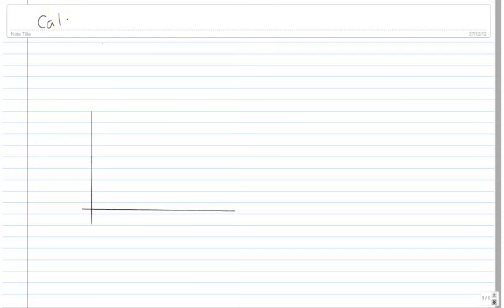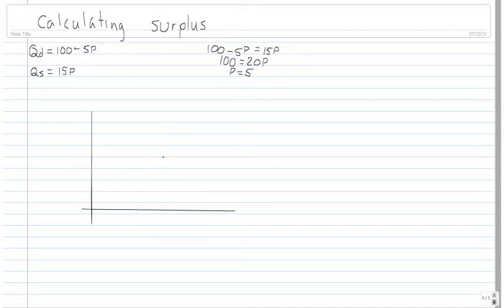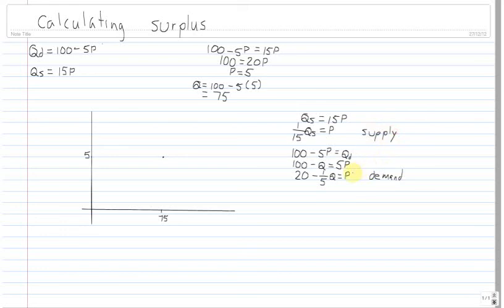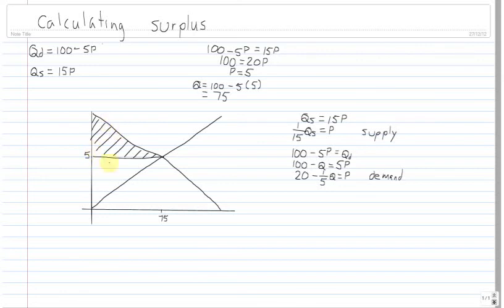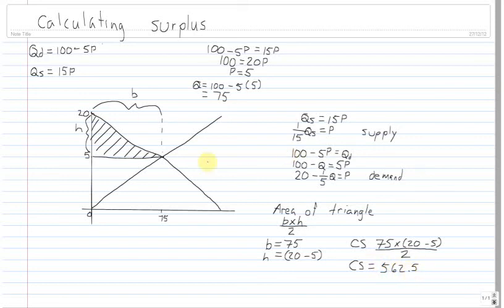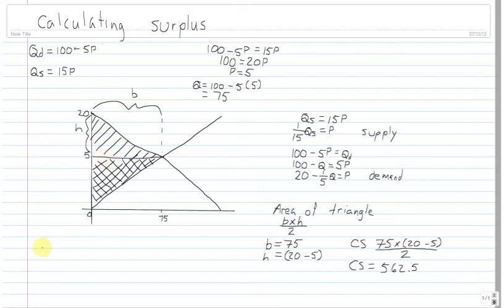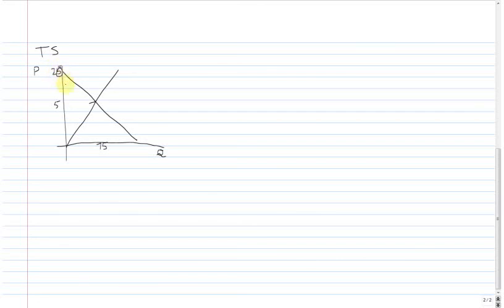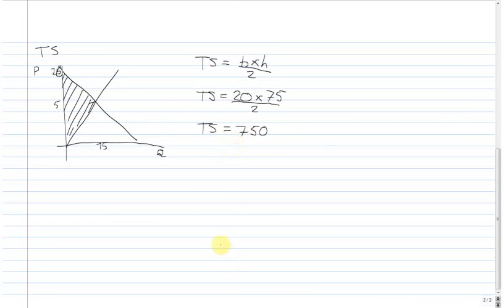Calculating Market Surplus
How to calculate producer, consumer and total surplus. Application Credit to Blueberry Flashback recording studio